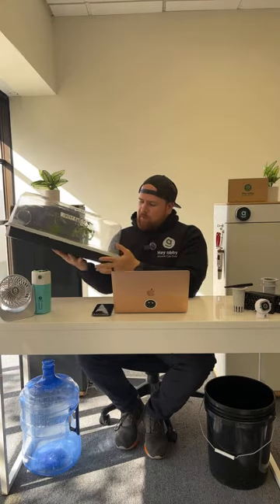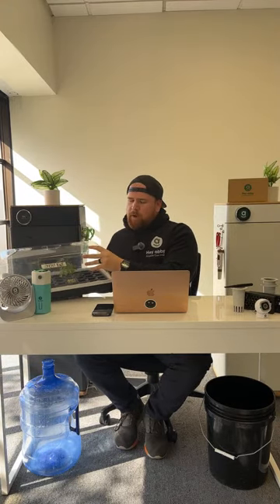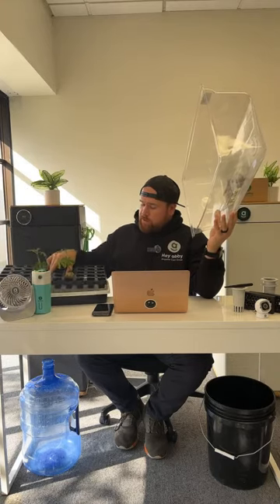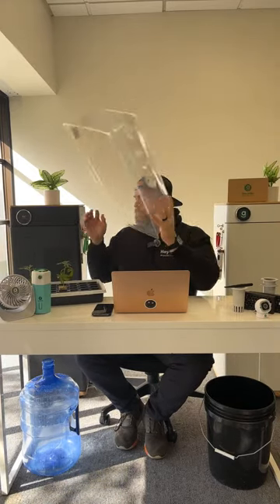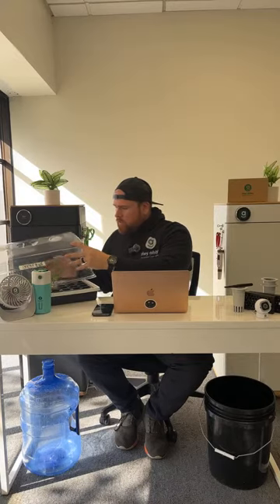Hey abby Live Session: The Process of Cloning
Jump into our live session with our cannabis growing pro! 🌿🔥 Get ready for valuable insights and tips to cultivate your best harvest yet! Interested in Hey abby? Click here to check out how we're making growing super easy for everyone